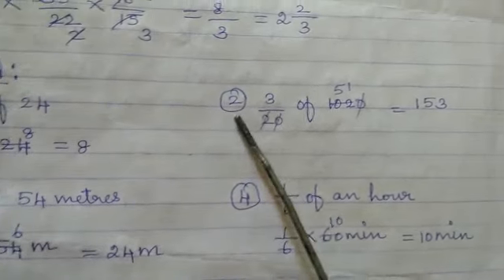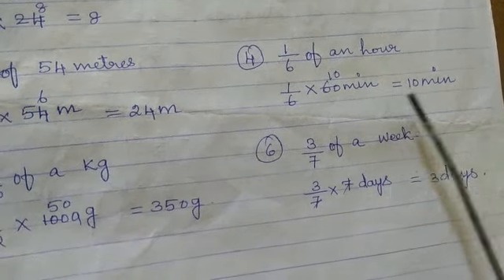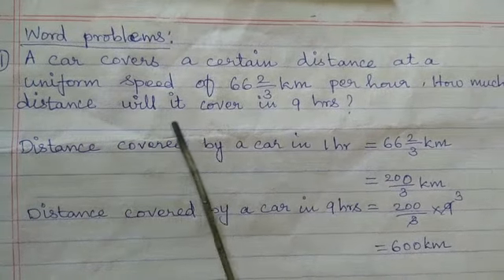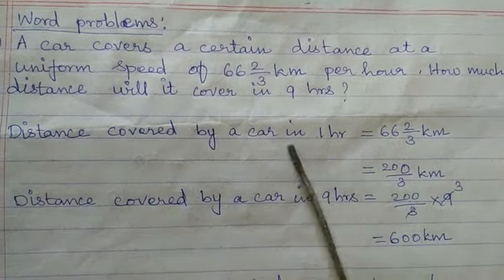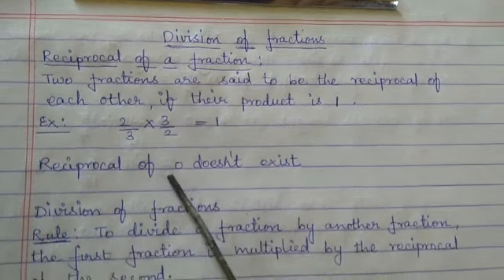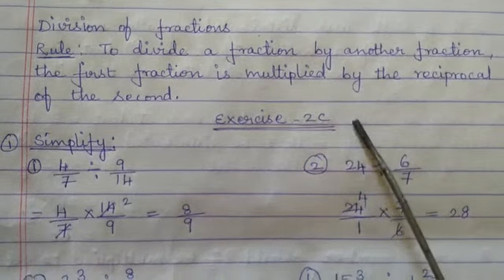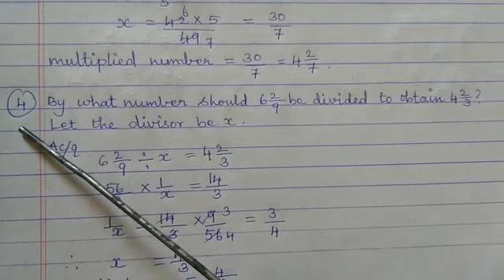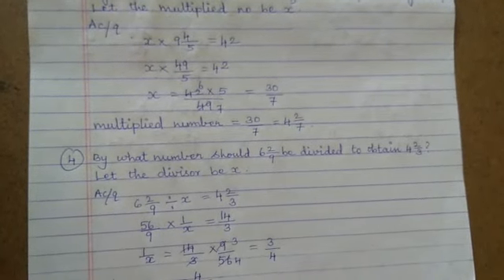MGM HSS Bokaro Class 7 Maths Ch.2 Fractions